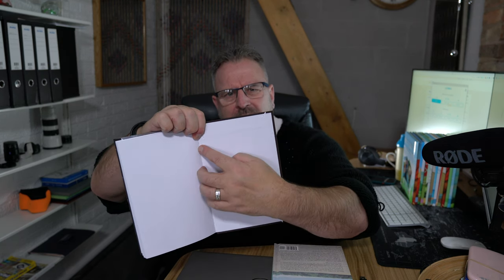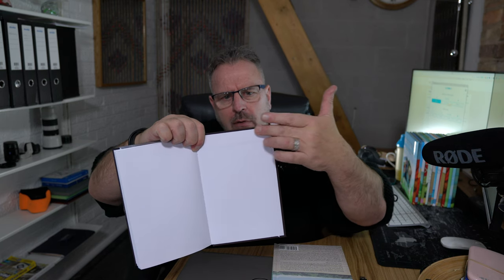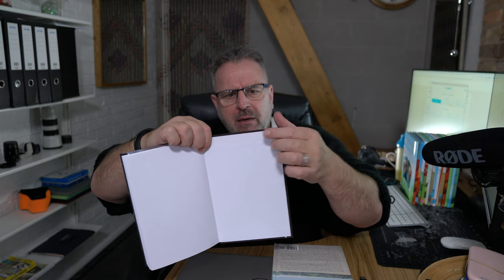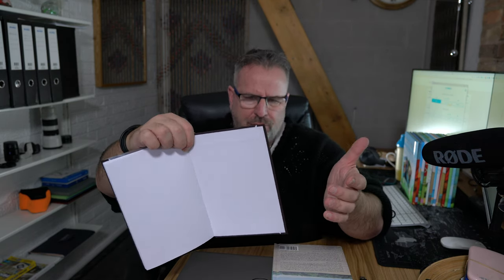Add Hardcover Books to Sell More Ebooks and Paperbacks.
Video Description

Hardcover books are expensive to produce, which means they are costly compared to paperback books. Don't worry about overpricing your books with a hardcover version, as one of the biggest reasons for publishing one alongside your paperback is to help customers find cheaper formats. Let me explain in the video.